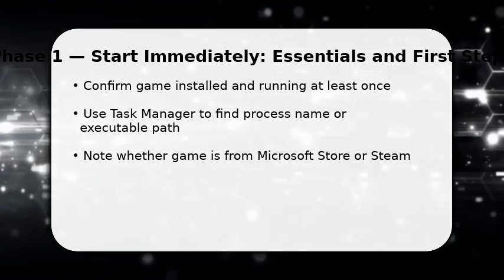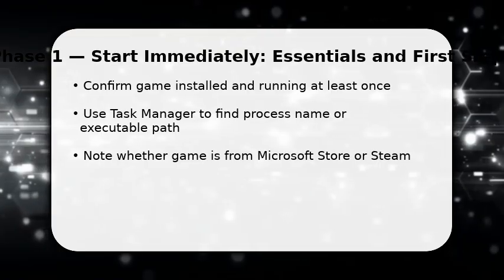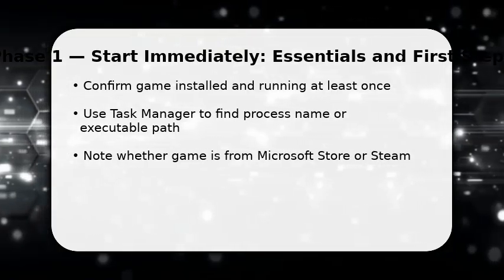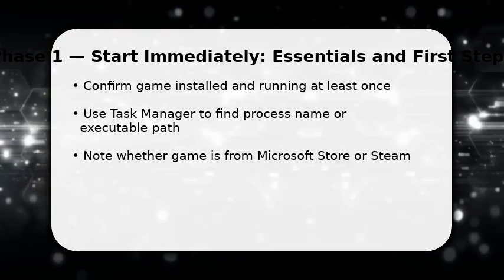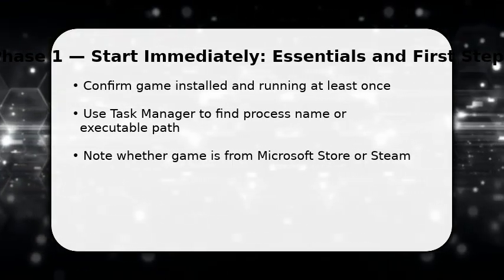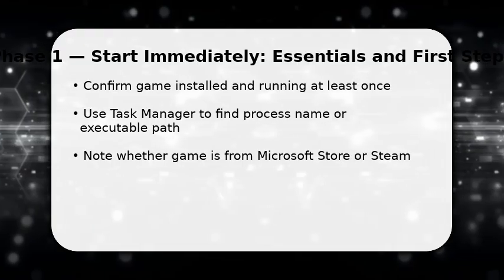How to Find Game Folder in Windows 11 - Full Guide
How to Find Game Folder in Windows 11 - Full Guide | 🔒 Surfshark VPN Deal — Stay private and secure. $1.99/mo + 3 Months Free ▸

Discover the location of your game folder on Windows 11 in this comprehensive guide. Learn step-bythy methods to easily find and access all installed games, enhancing both organization and gaming experience.